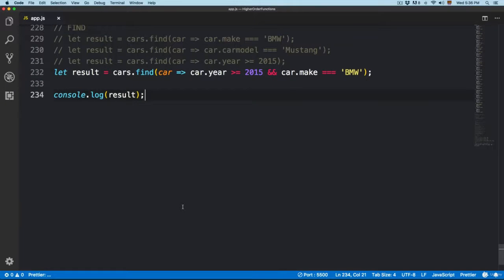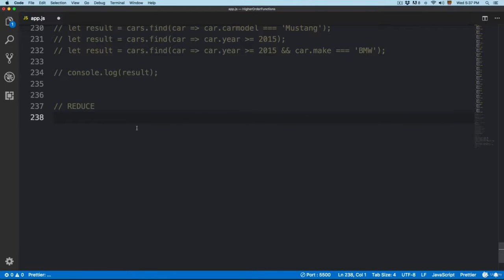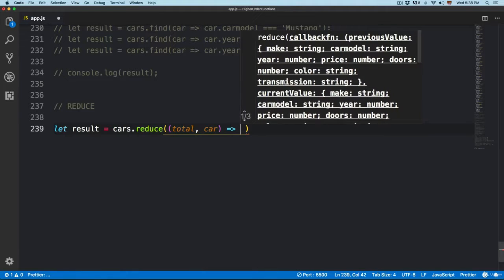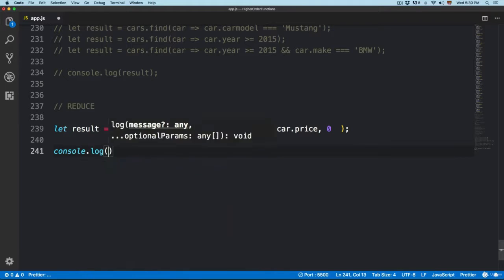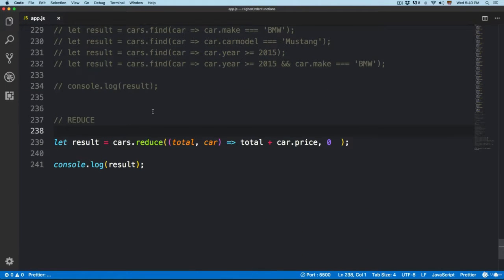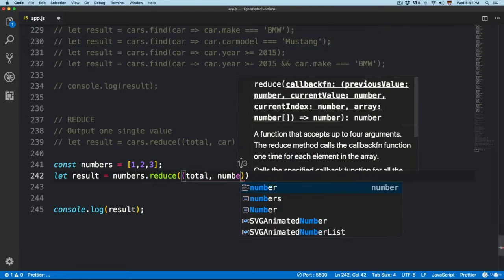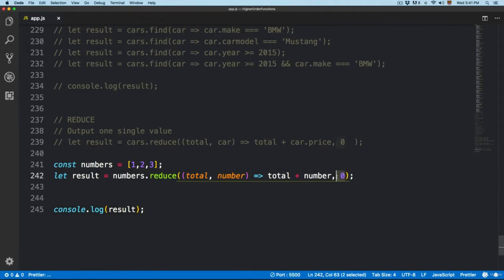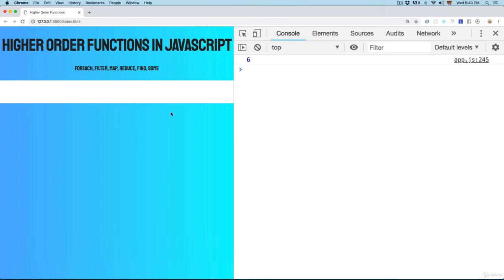6 The reduce Method